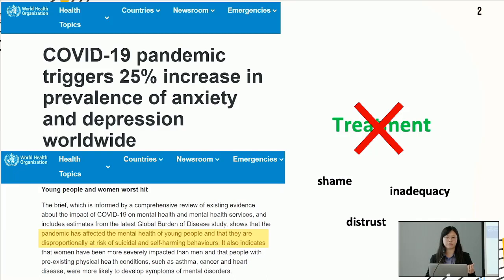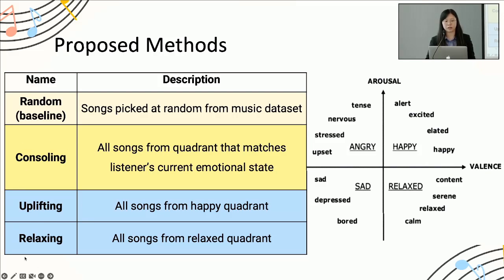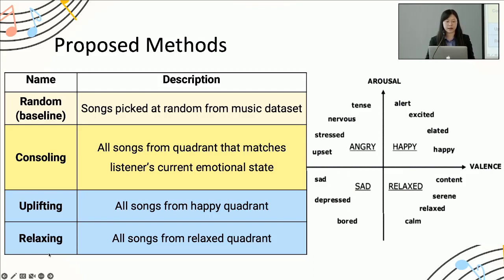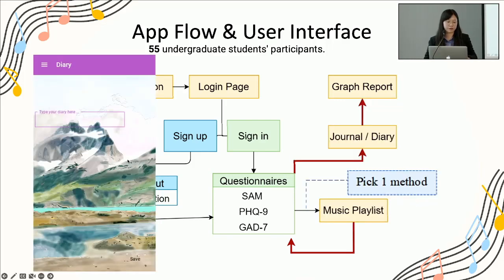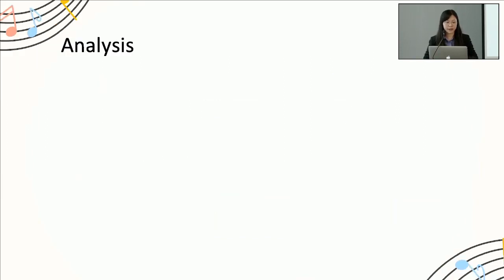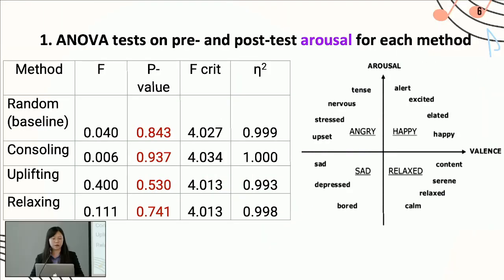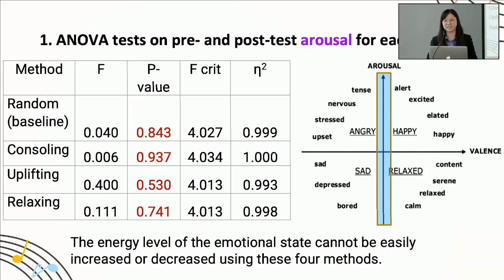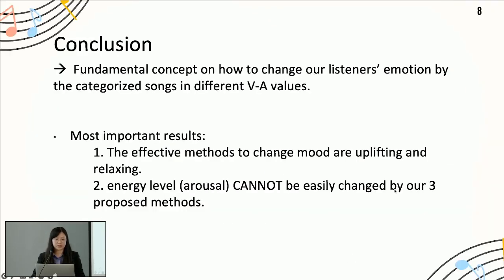Can a Playlist be Your Therapist? Balancing Emotions Through Music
At the 183rd ASA Meeting, Man Hei Law of Hong Kong University of Science and Technology presented an app that creates custom playlists to help listeners care for their emotions through music.